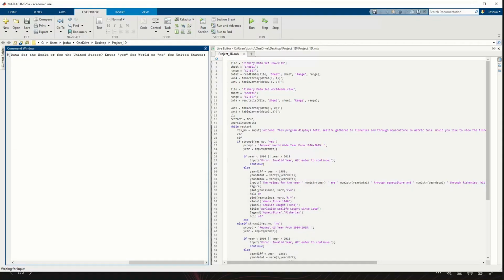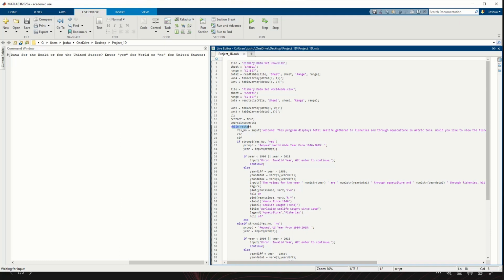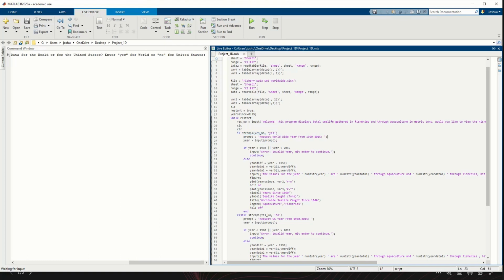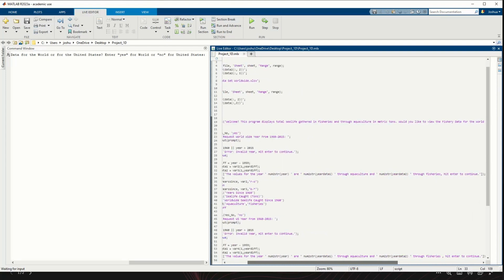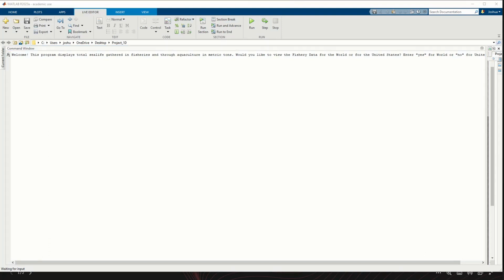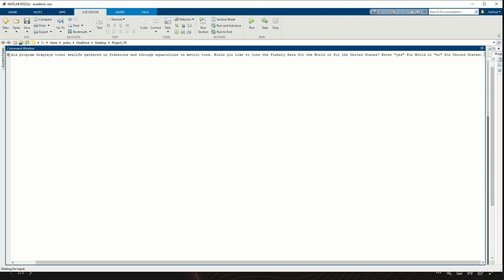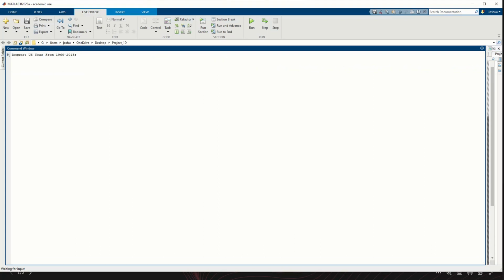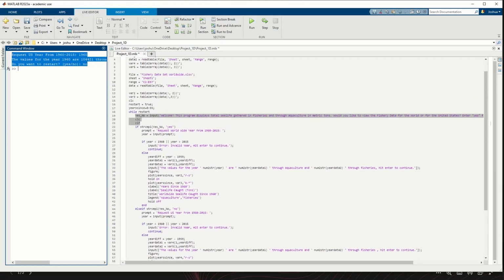End Overfishing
This video gives a brief, but detailed description of the code we created to display the quantity of sealife caught. The data contains information about sealife caught from both aquaculture and fisheries within the years 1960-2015. The two data entries we chose from our data set were United States and World Wide data. We also, give a brief explanation of the major problems caused by overfishing and the possible way we as a world can combat overfishing.